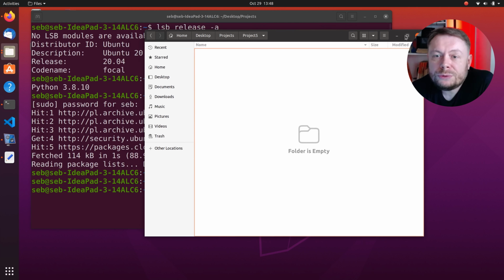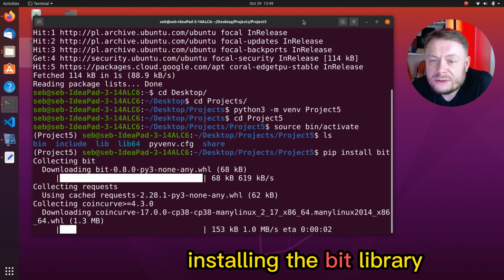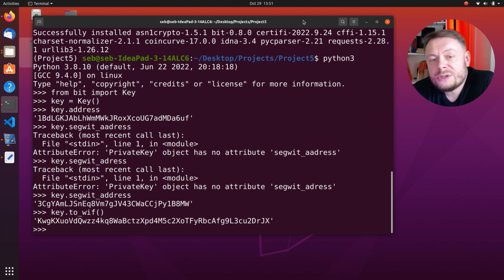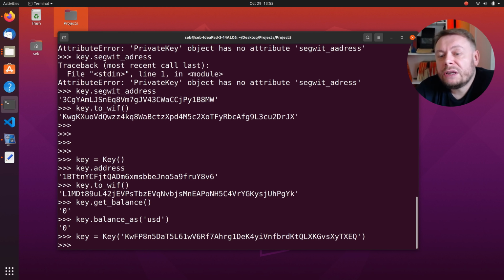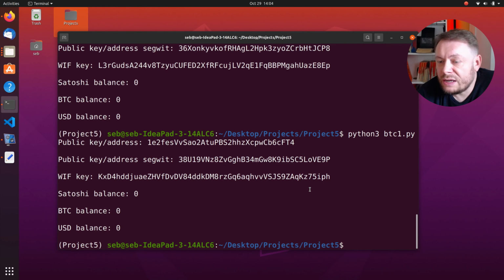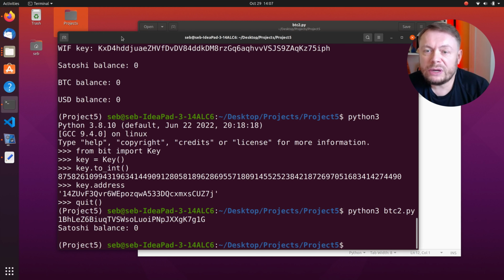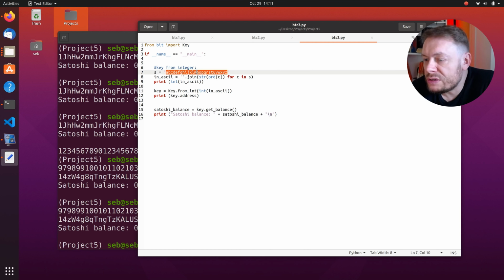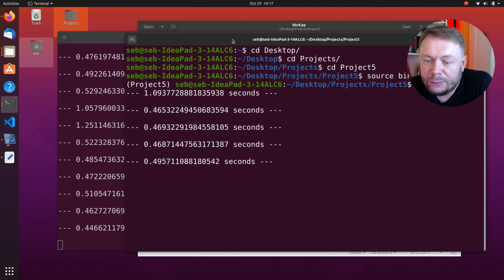Did you ever think about playing a bitcoin lottery in your sleep or in your free time? No mining!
Playing a bitcoin lottery in four easy examples. No mining or any other investment is required. Just pure fun.

I posted the entire course on Google Coral Edge TPU Dev Board, plus Micro on Udemy (ads free)